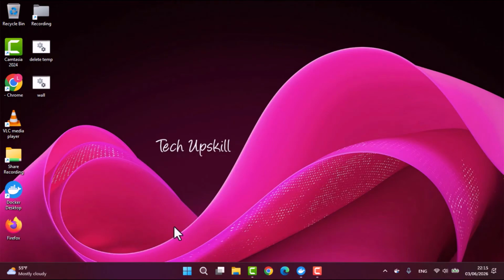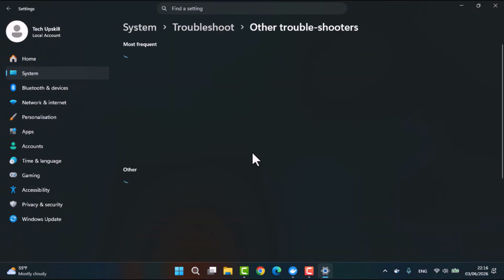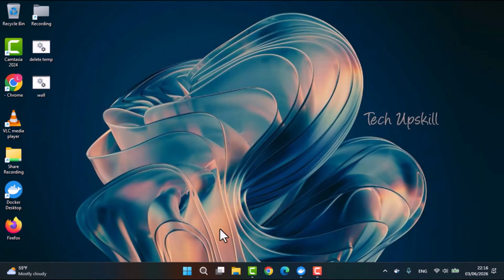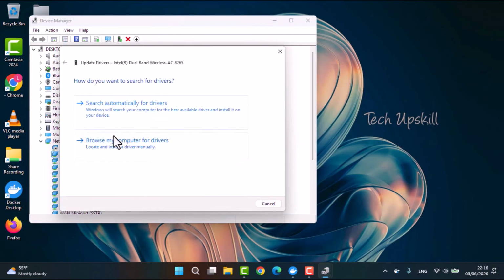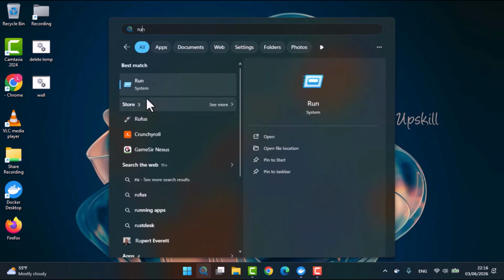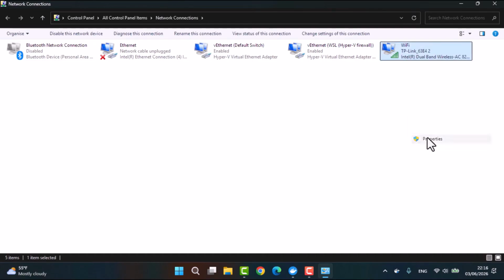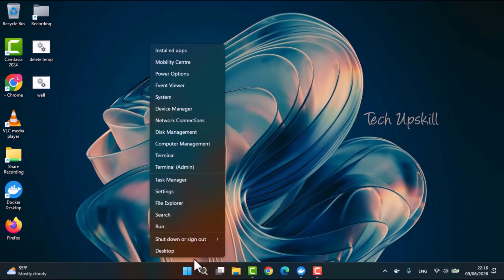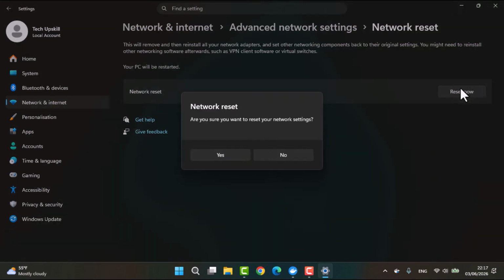How to Fix An Unexpected Error Has Occurred Issue in Windows 11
Fix "An unexpected error has occurred" for your network with these easy steps. This video provides a clear, step-by-step guide to resolve common network connection issues that prevent you from getting online.